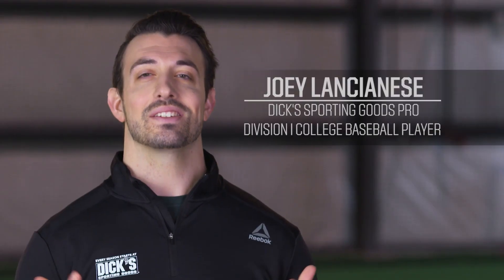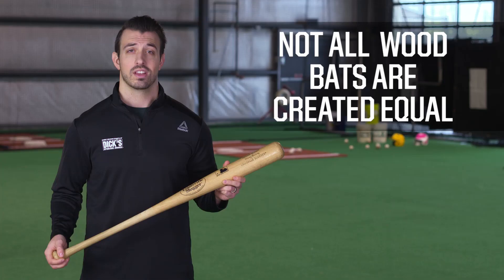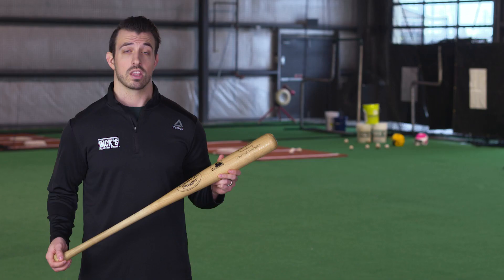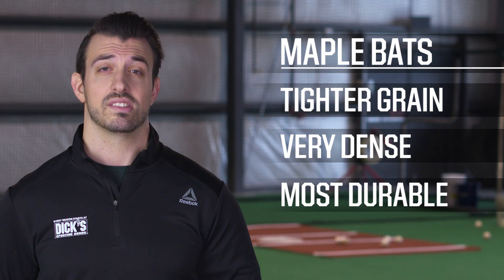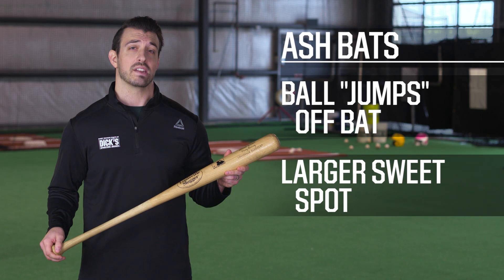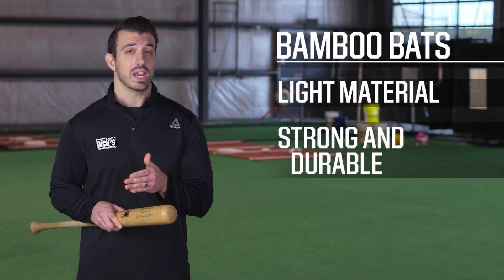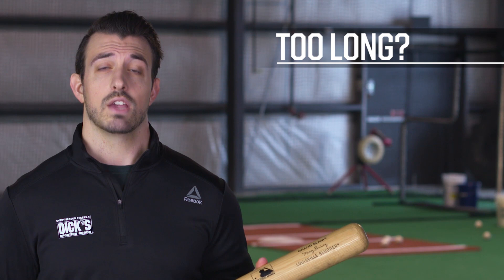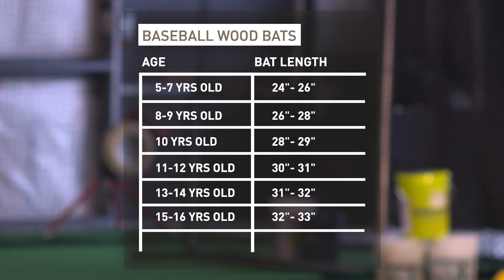How to Buy a Wood Baseball Bat | Pro Tips by DICK'S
Learn how to choose a wooden baseball bat based on wood material, weight, length and league requirements.

(00:31) MAPLE BASEBALL BATS – Maple bats have a tighter grain structure and are very dense. They are considered the most durable and one of the most popular choices among baseball players.
(00:39) ASH BASEBALL BATS – Ash bats are known for their lightweight and flex. The porous wood bat is very forgiving and creates a “trampoline effect” upon impact. Ash bats also have a larger sweet spot.
(00:50) BIRCH BASEBALL BATS – Birch bats are great for those transitioning from aluminum to wood because they combine the density of maple and flexibility of ash bats.
(01:00) BAMBOO BASEBALL BATS – Bamboo bats are a light weight, but still strong.

SOCIAL
Become a part of the DICK’S Sporting Goods community: